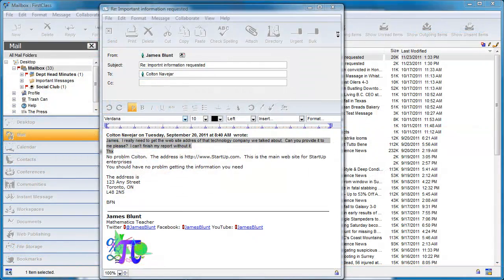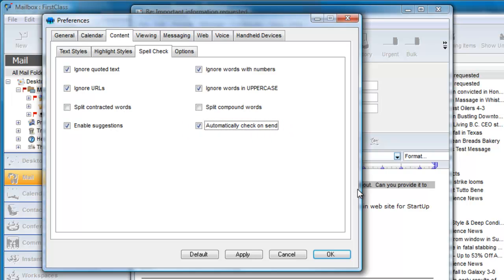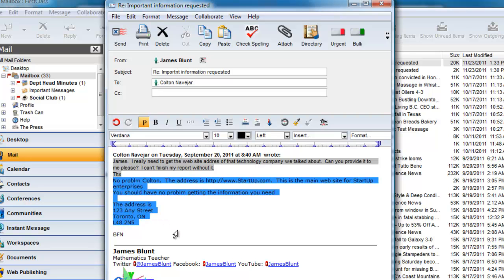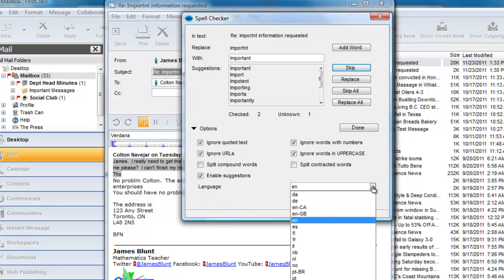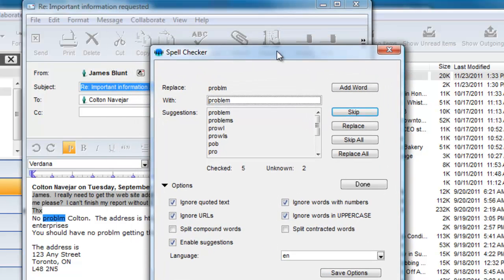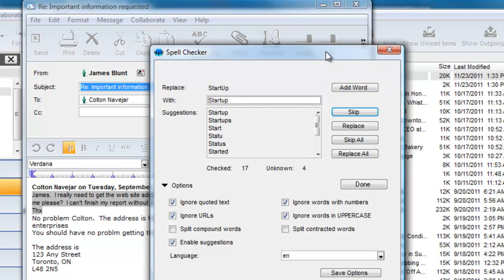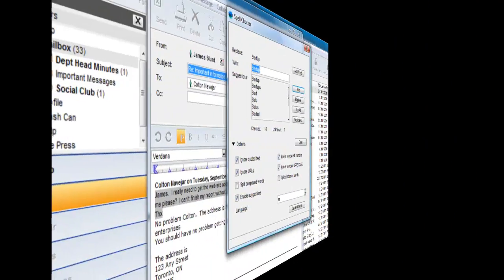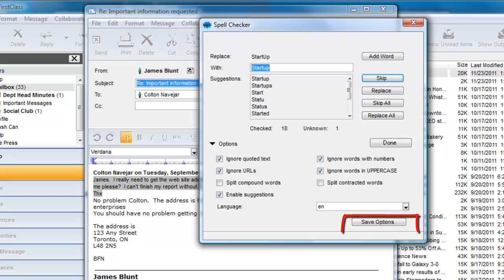FirstClass Spell Check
Learn how to manage FirstClass' built in spell checking and to automatically enable it before sending emails.  New in this version is the ability to choose a dictionary language